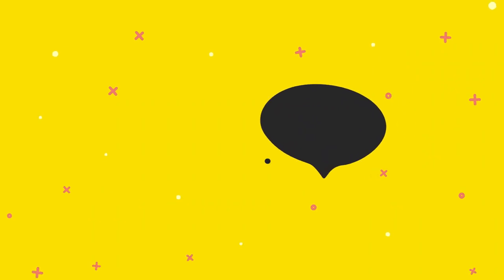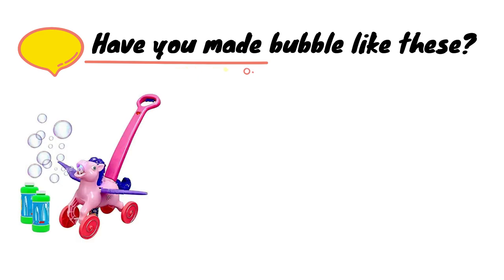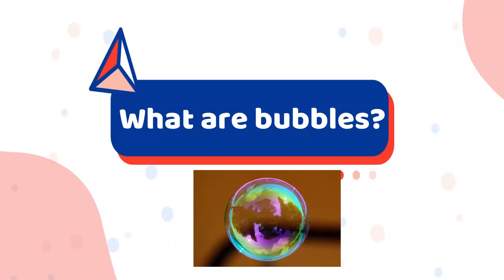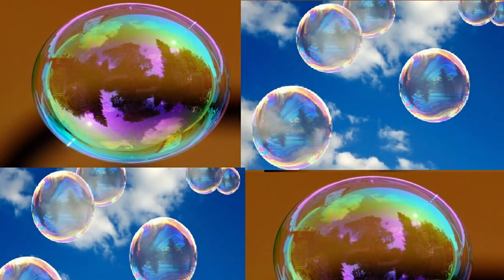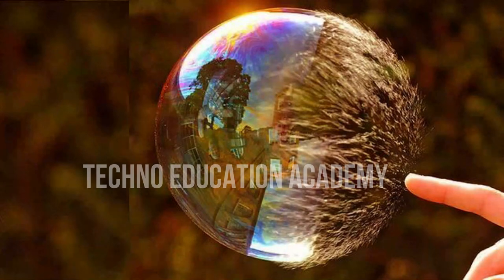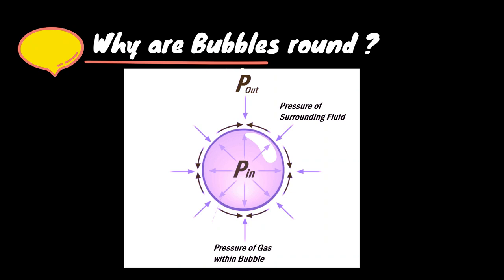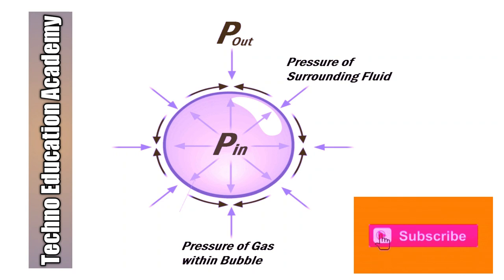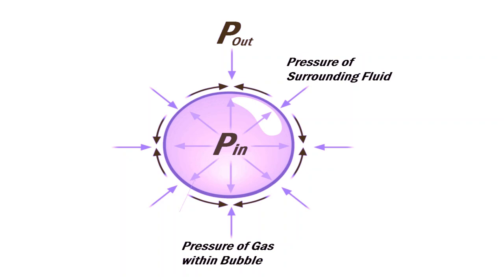Surface Tension and Spheres: The Science Behind Soap Bubble Shapes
Why are soap bubbles in spherical shape?
In this video lecture you come to know that the scientific reason behind spherical shape of soap bubbles and water droplets

Uncover the science of surface tension and its role in creating spherical soap bubbles. Learn how this fundamental force shapes bubbles and why spheres are the most efficient shape for minimizing surface area.

MCQ Series on Fluid Mechanics